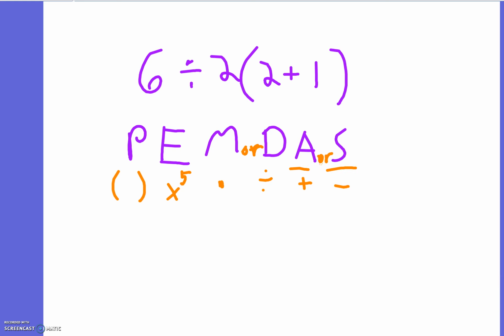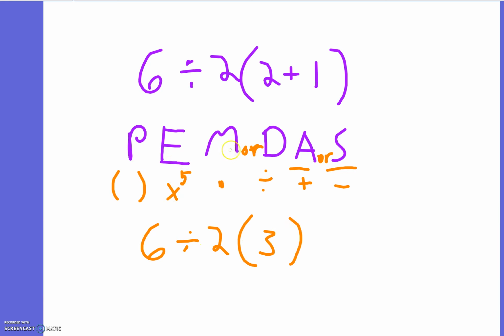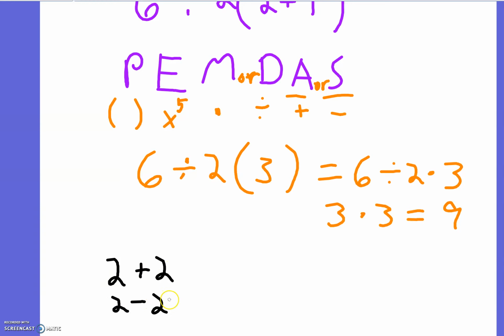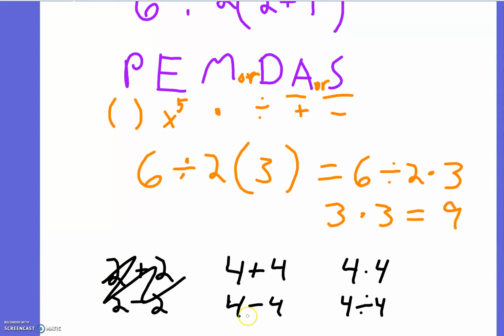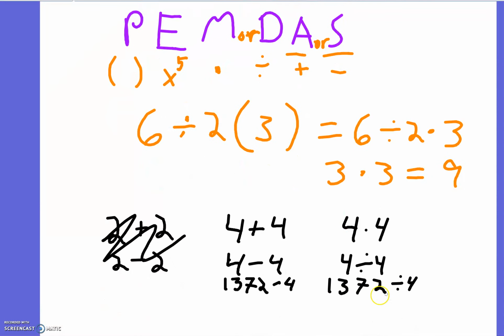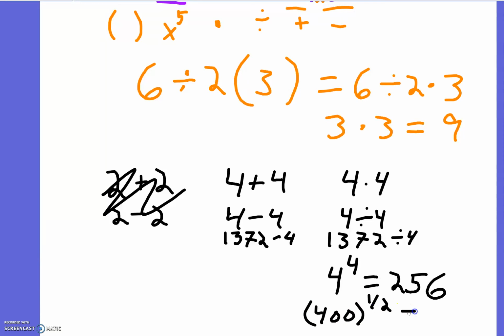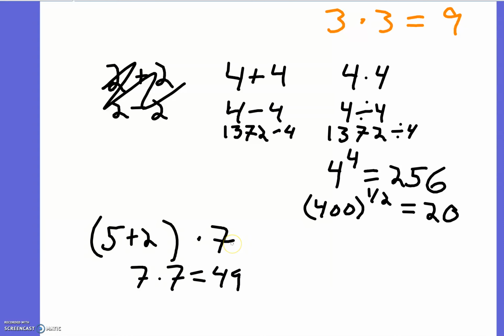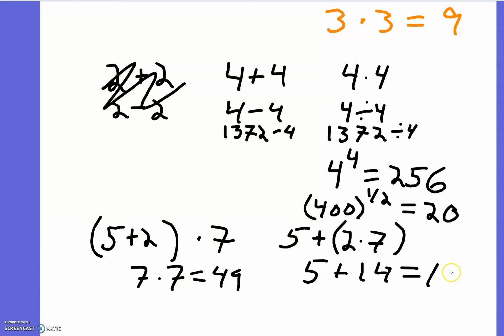Order of Operations